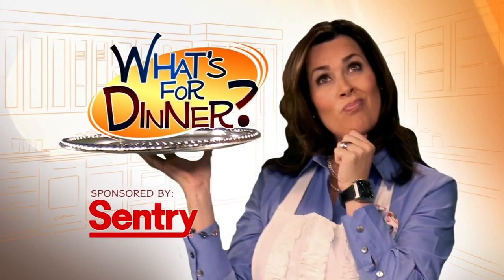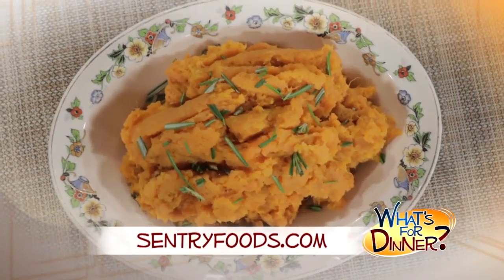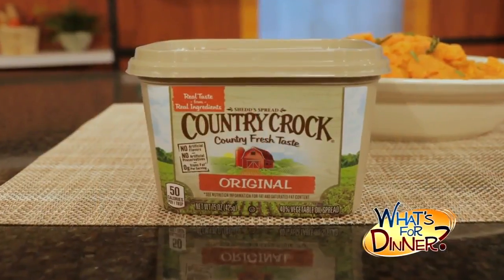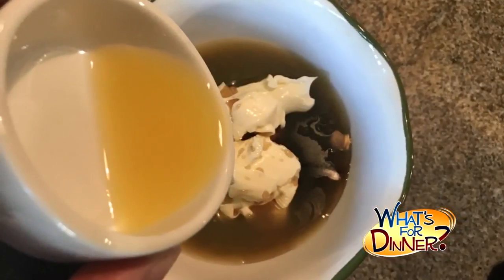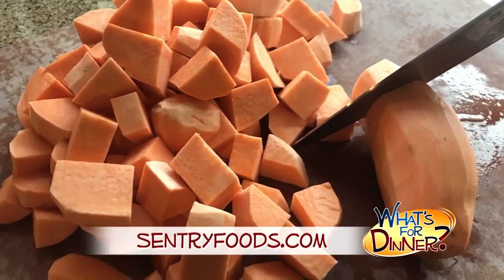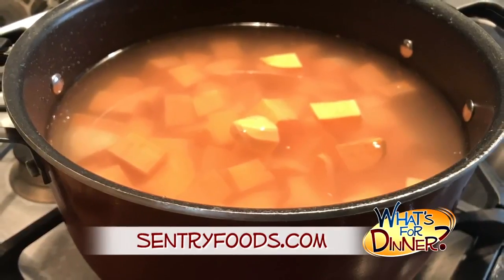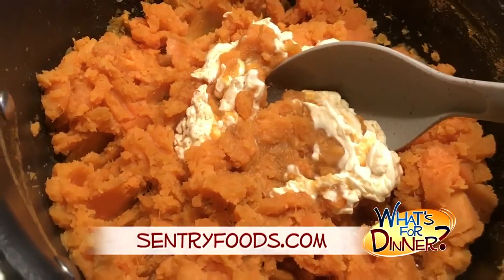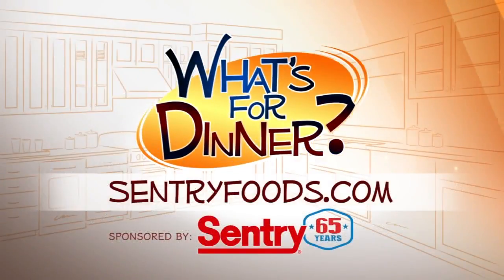What's for Dinner? - Maple Sweet Potato Mash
We answer that age-old question... What's for Dinner? This week, Molly is sharing your new favorite holiday side dish. It's a Maple Sweet Potato Mash! For more information and this complete recipe, check out SentryFoods.com